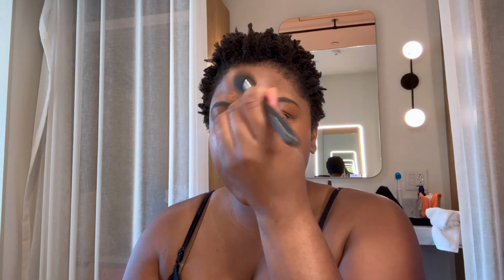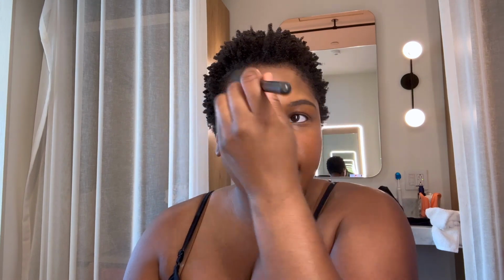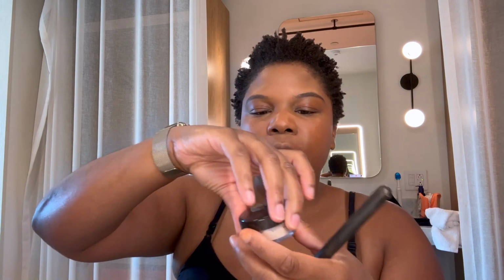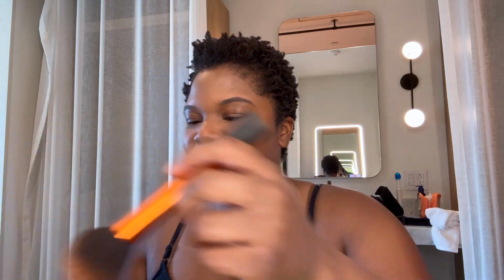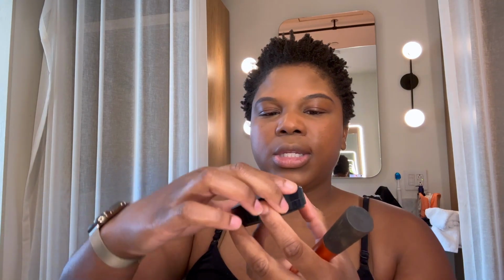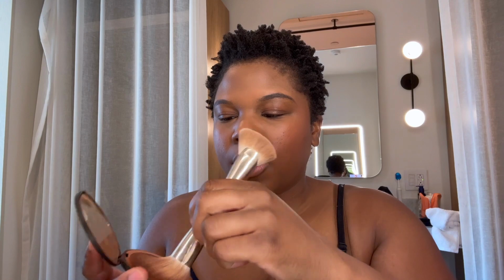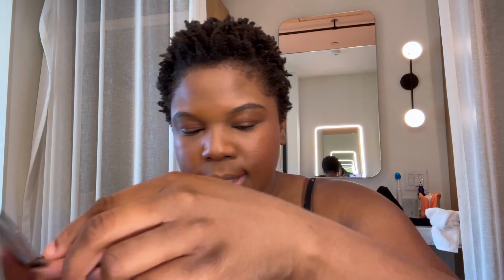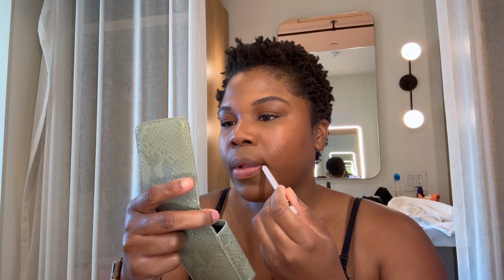20-30 Minute Natural Makeup Routine for The Everyday + Let’s Talk Friendships in our 30’s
I love this simple but yet beautiful makeup routine for work and play. This is my go-to method for bringing this look together everytime.